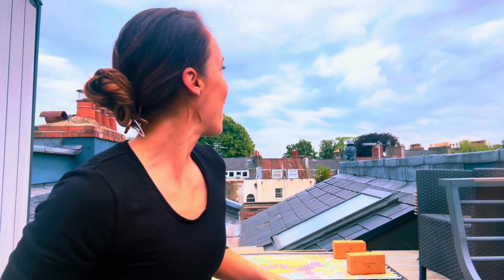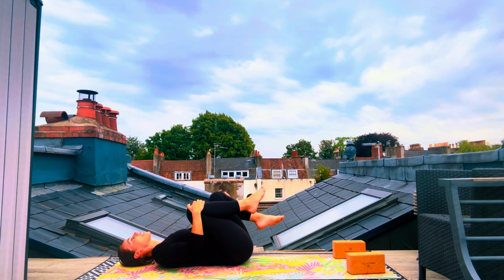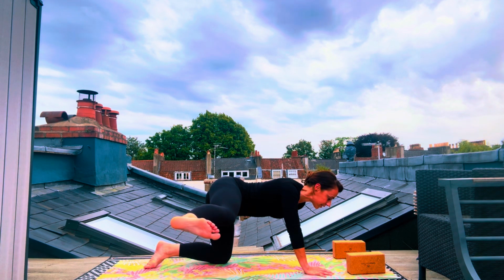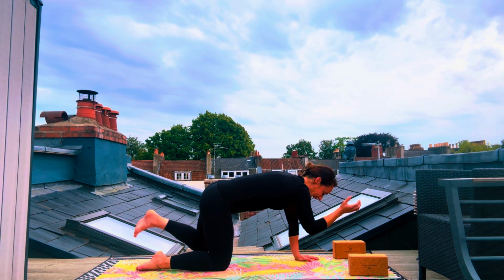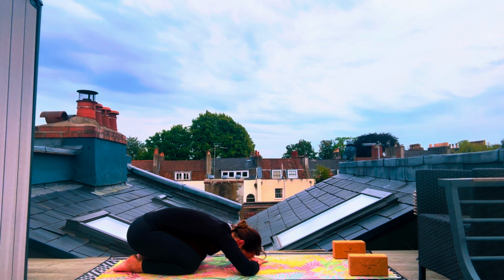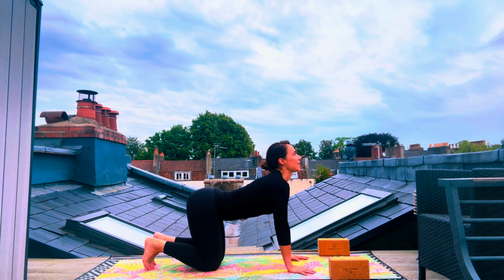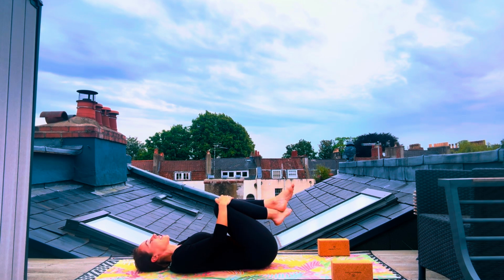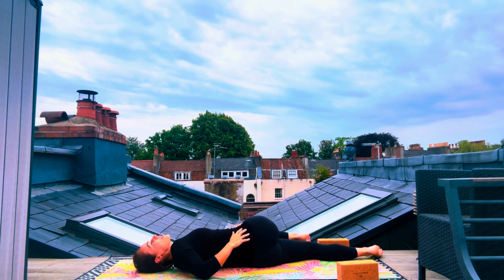Day 14 of 90 || FULL LENGTH YOGA CLASS || Progress Your Yoga This Summer || Daily Yoga Classes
Starting from Total Beginner?? No Problem!! Follow along this series to develop your Yoga practice over the following three months with daily classes specifically curated to progress your strength, balance and flexibility in a way that is maintainable and manageable. I have programmed these classes to include 2 strength focussed, 1 balance focussed and 2 rest focussed classes weekly along with a full practice loaded every Saturday!

The intensity of the classes will develop as the series continues so feel free to rewatch and regroup at any time!

Take your time and do not do anything that could hurt or injure yourself, all classes are taken at the risk of the viewer taking on the class- I really hope you enjoy and leave any feedback in the comments :)